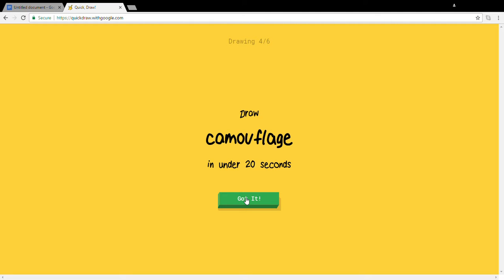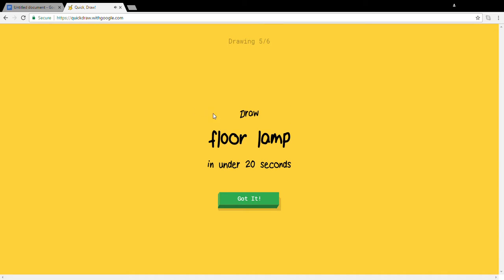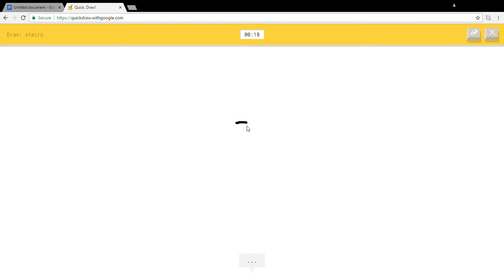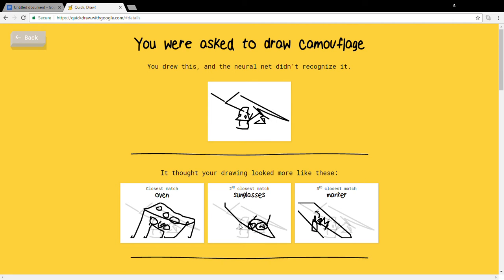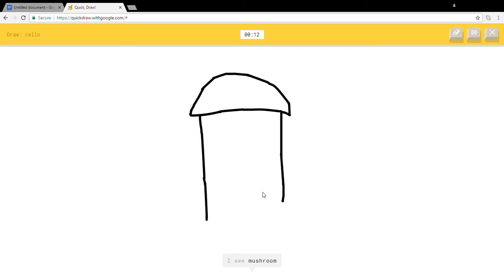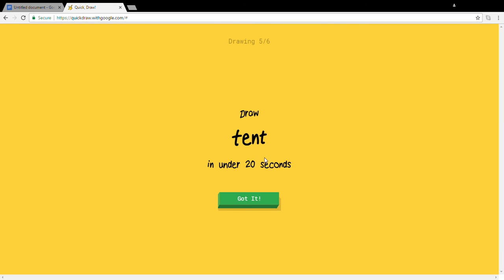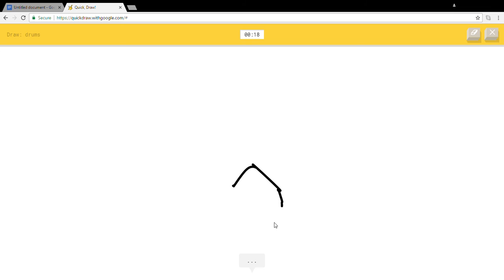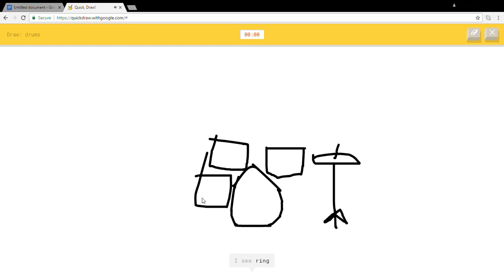Google Quick Draw!!!!!!!!!!!!!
Cool Stuff
like and sub if you liked it!!